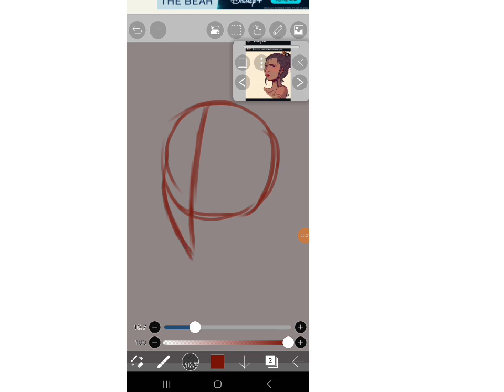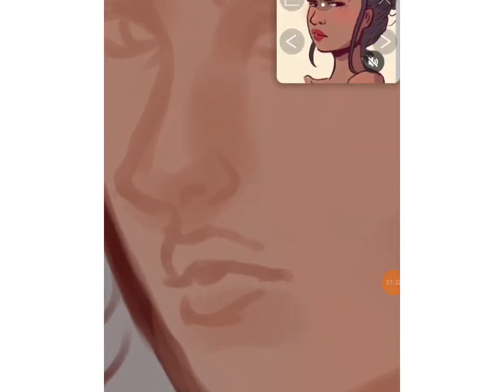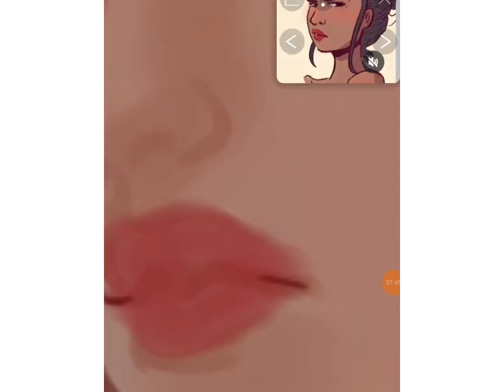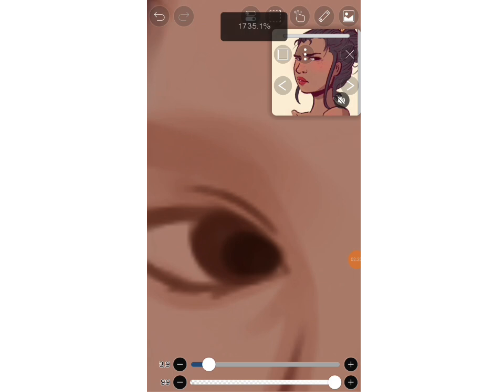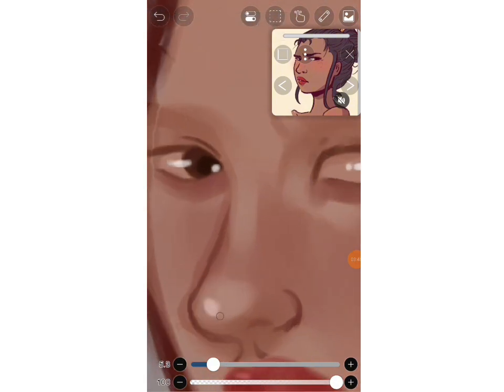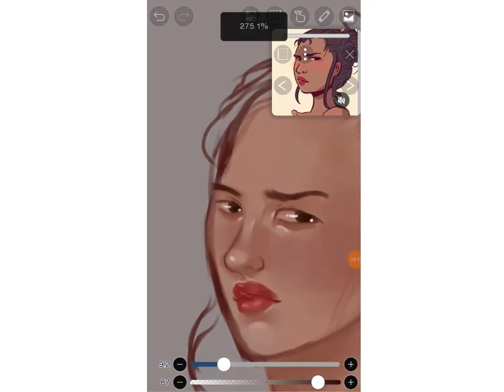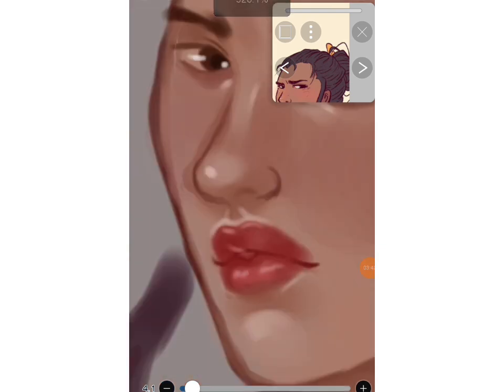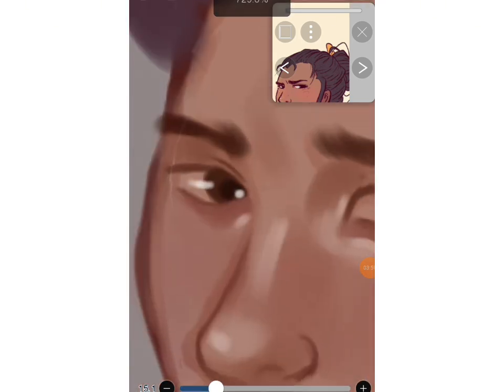redrawing my followers oc in my style pt 1 ✨️🫂👀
see ya!